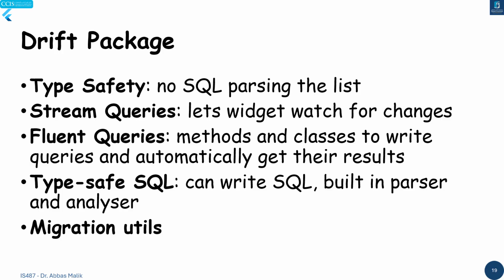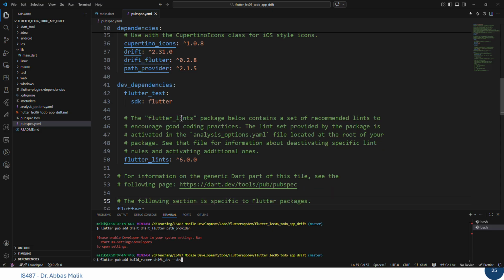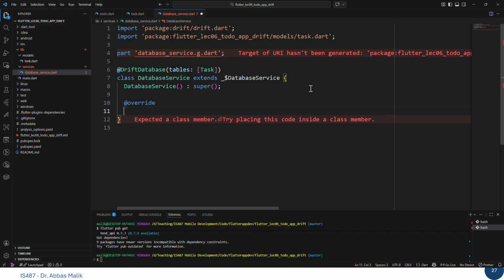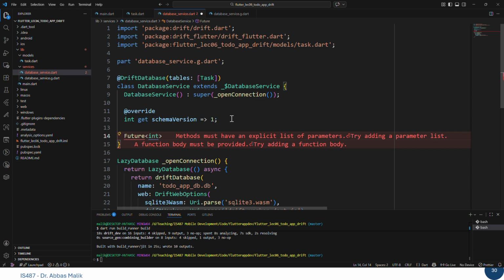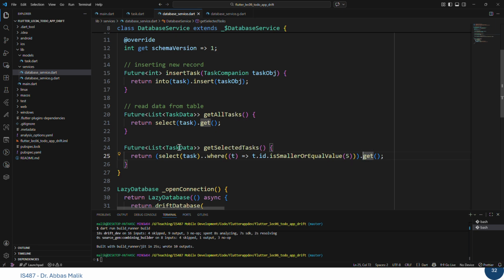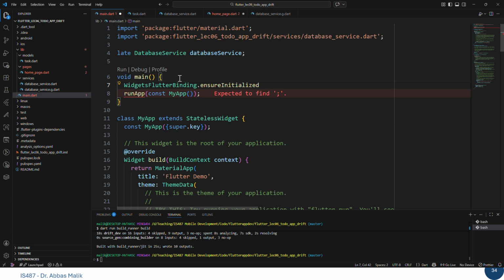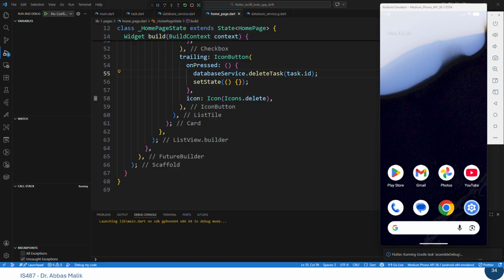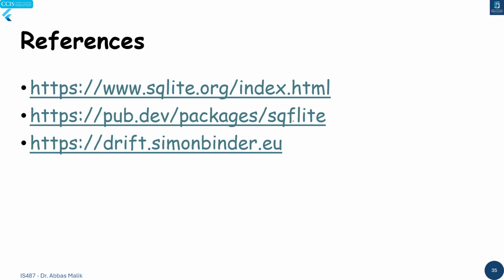Flutter Mobile App Development – Lecture 06: Advanced SQLite with Drift in Flutter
🎓 Course: Flutter Mobile App Development
💡 Perfect for beginners in Flutter or anyone looking to strengthen their UI/UX layout skills in mobile development!
🔹 Course GitHub Repository:
Welcome back to IS487! In this follow-up lecture, we take a deep dive into the Drift package, a powerful and modern reactive persistence library for Flutter. Building on our previous SQLite introduction, we now explore how Drift brings type safety, stream queries, and a fluent Dart API to local database management.
🔹 What You'll Learn:
Part 1: Introduction to Drift
• What makes Drift different from sqflite
• Key Features:
o Type Safety: No more raw SQL string parsing errors
o Stream Queries: Widgets that automatically watch for database changes
o Fluent Queries: Intuitive methods and classes for database operations
o Type-Safe SQL: Built-in parser and analyzer for writing SQL
o Migration Utilities: Robust tools for schema migrations
Part 2: Setting Up Drift in Your Project
• Adding drift and path dependencies
• Understanding the documentation: drift.simonbinder.eu
• Code generation setup with build_runner
Part 3: Defining Tables with Drift
• Creating the Task model using Drift's Table class
• Understanding Column Types in Drift:
Dart Type Drift Column SQL Type
int integer INTEGER
BigInt int64 INTEGER
String text TEXT
bool boolean INTEGER (1 or 0)
double real REAL
Uint8List blob BLOB
DateTime datetime INTEGER or TEXT
• Auto-incrementing IDs and column constraints
• Text columns with length validation
• Boolean columns for task status
Part 4: Building the Database Service
• Creating the DatabaseService class
• Using the @DriftDatabase annotation
• Implementing the schema version
• Setting up LazyDatabase for efficient connection management
• Web platform configuration with sqlite3.wasm and drift_worker.dart.js
• Running build_runner for code generation
Part 5: Advanced Database Relationships
• Foreign Key Relationships:
dart
class Albums extends Table {
  late final id = integer().autoIncrement();
  late final name = text();
late final artist = integer.references(Artists, id);
• Referential integrity in local databases
Part 6: CRUD Operations with Drift's Fluent API
• CREATE: Inserting records with TaskCompanion
dart
Futureint insertTask(TaskCompanion taskObj) {
  return into(task).insert(taskObj);
• READ: Fetching all records
dart
FutureListTaskData getAllTasks() {
  return select(task).get();
• READ with Conditions: Filtered queries
dart
FutureListTaskData getSelectedTasks() {
  return (select(task)
    ..where((t) = t.id.isSmallerOrEqualValue(5))
  ).get();
• UPDATE: Modifying existing records
dart
Futurebool updateTask(TaskData taskData) {
  return update(task).replace(taskData);
• DELETE: Removing records by condition
dart
Futurevoid deleteTask(int id) {
  return (delete(task)
    ..where((t) = t.id.equals(id))
  ).go();
Part 7: Table Configuration Options
• Nullable columns
• Default values
• Validation checks
• Unique constraints
• Indexes for performance
Part 8: Integration with UI and State Management
• Reactive streams for real-time UI updates
• Watching database changes with Stream queries
• Combining Drift with Riverpod for reactive state
🔹 Live Coding Demo:
• Converting the sqflite ToDo app to Drift
• Step-by-step code generation
• Testing reactive queries
• Debugging common drift issues
🔹 Packages Used:
yaml
dependencies:
  drift: ^2.14.0
  sqlite3_flutter_libs: ^0.5.0
  path_provider: ^2.0.0
  path: ^1.9.0

dev_dependencies:
  drift_dev: ^2.14.0
  build_runner: ^2.4.0
🔹 Key Takeaways:
• Master type-safe database operations in Flutter
• Build reactive UIs that respond to data changes
• Understand when to choose Drift over sqflite
• Implement complex database relationships locally
• Efficient database connection management
🔹 Resources & References:
💡 Perfect for developers who want to:
• Write type-safe database code in Flutter
• Build reactive, offline-first applications
• Move beyond raw SQL to a fluent Dart API
• Implement professional-grade local persistence